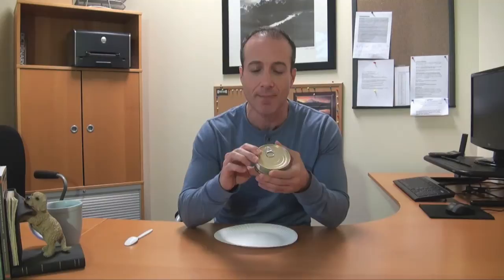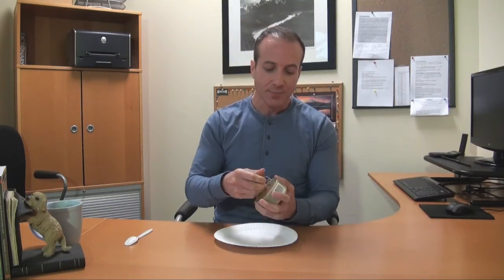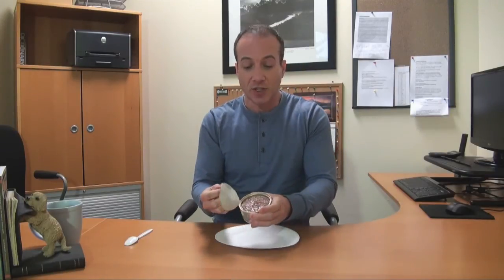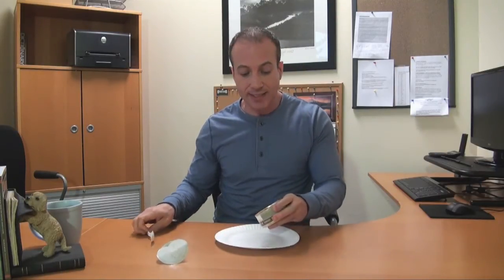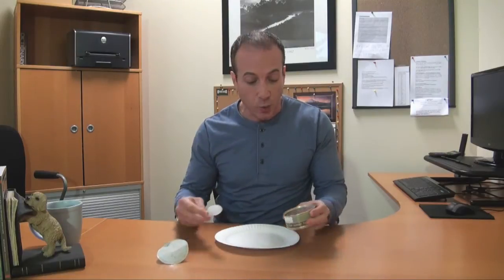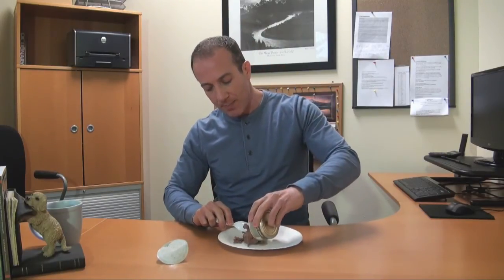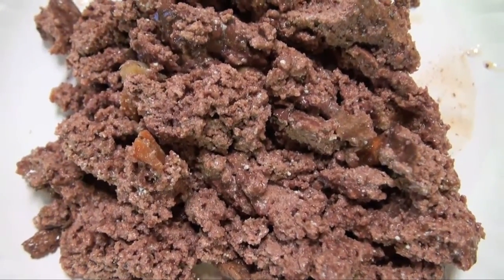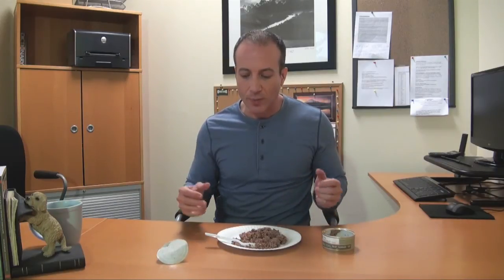Review of Nature's Variety Instinct Dog Food - Ep10 of Steven the Pet Man: The Truth in Pet Food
Steven the Pet Man Reviews Nature's Variety and their Instinct line of canned dog food. Steven breaks down the ingredient list and provides his thoughts on the quality of this diet and whether he considers this a good diet for your dog.

In The Truth About Pet Food Video Series, Steven the Pet Man breaks down the name brand foods you give your pet. Which ones are the best, which ones are the worst? What are the facts behind the ingredients on the label? The truth about pet food will be revealed, one can and one bag at a time.